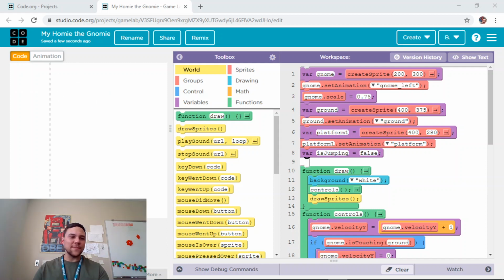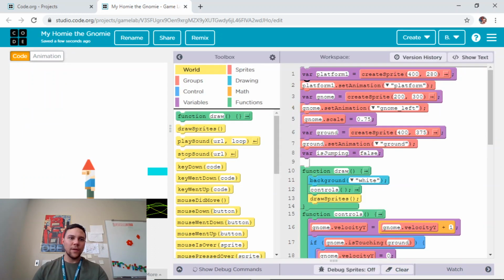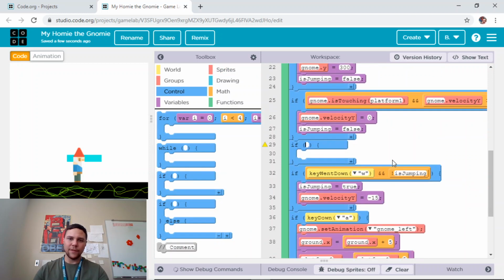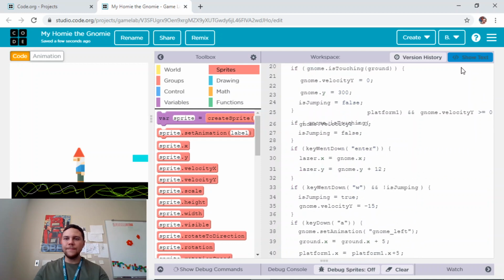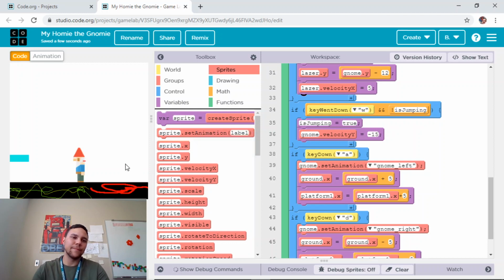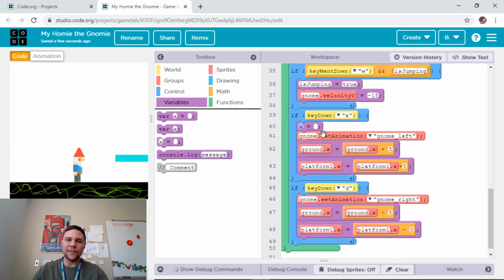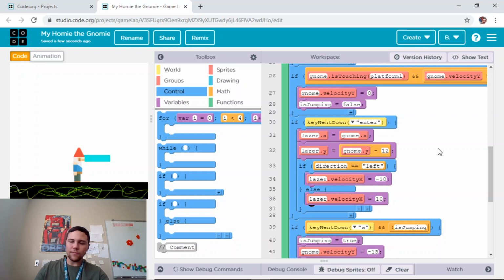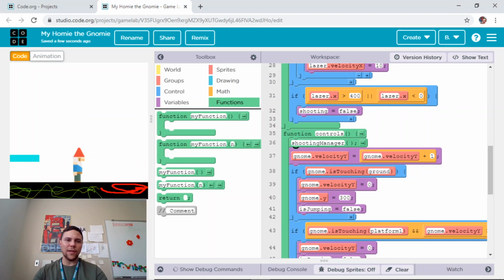Episode 21 - Projectiles in My Homie the Gnomie!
We show how to add a projectile to My Homie the Gnomie!